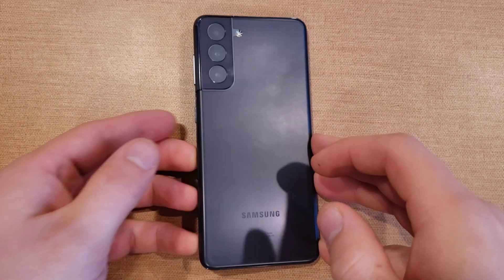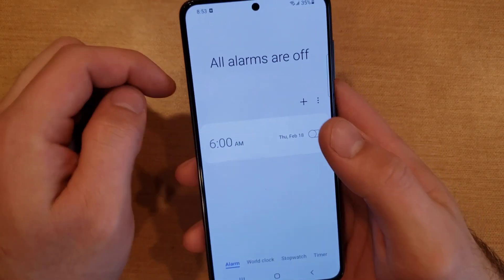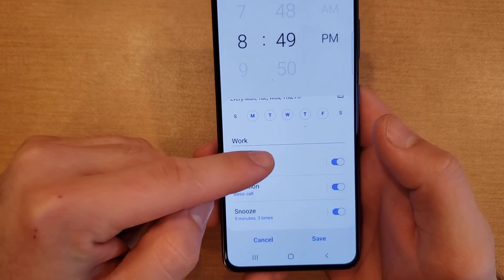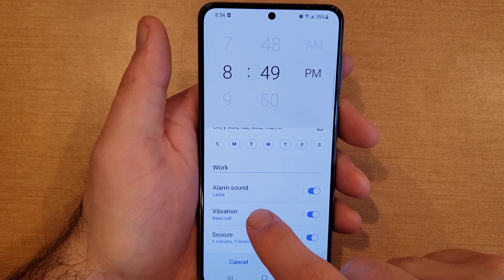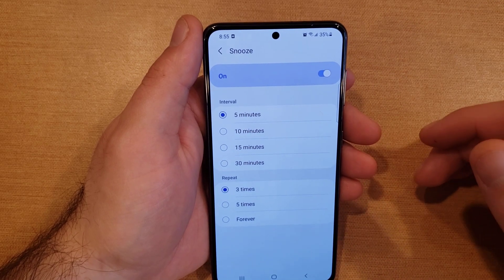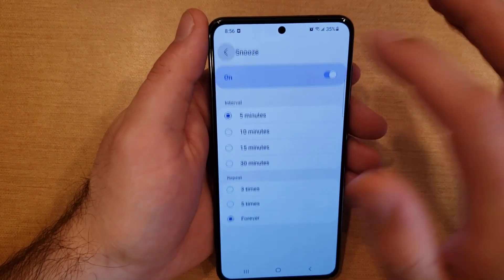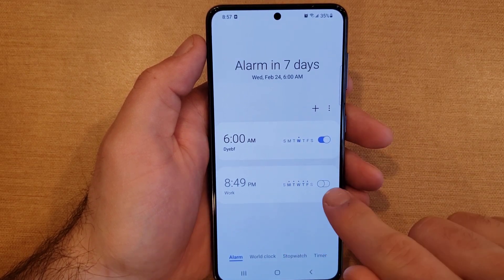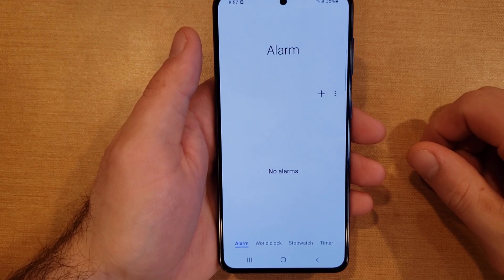how to setup alarm Samsung Galaxy s21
how to turn an alarm on and off on the Samsung galaxy s21. I go over other alarm settings on the alarm, like alarm time, alarm days, alarm sounds, alarm vibrations, and alarm name. this will work on all Samsung galaxy, and note phones.